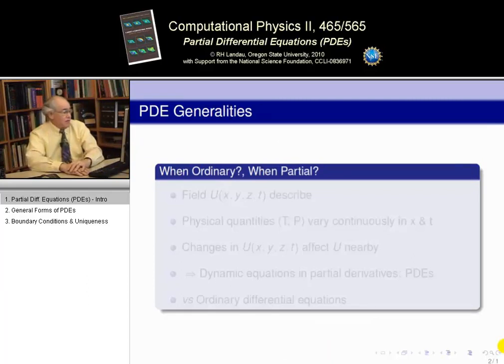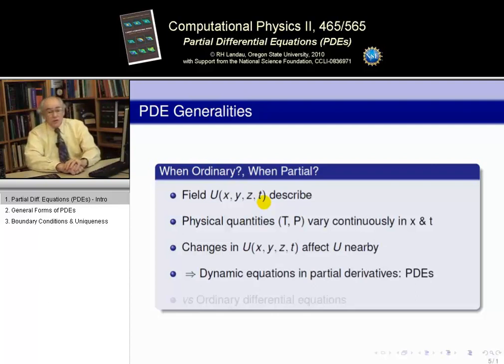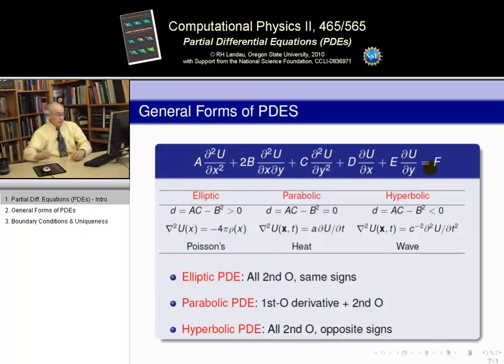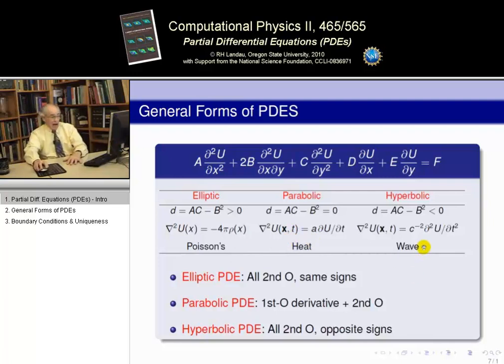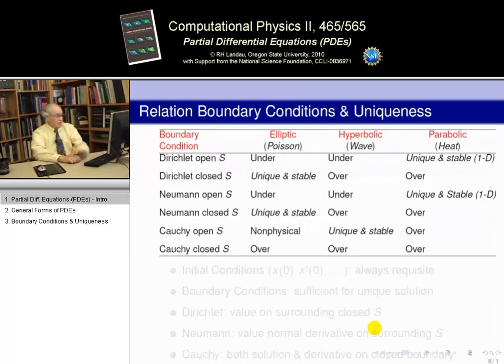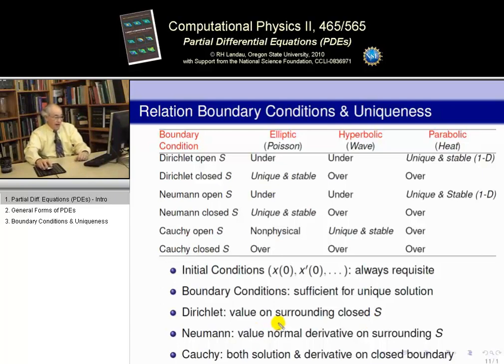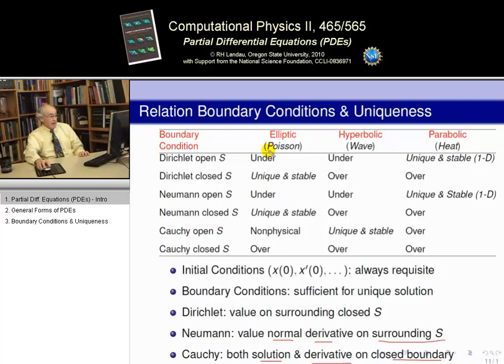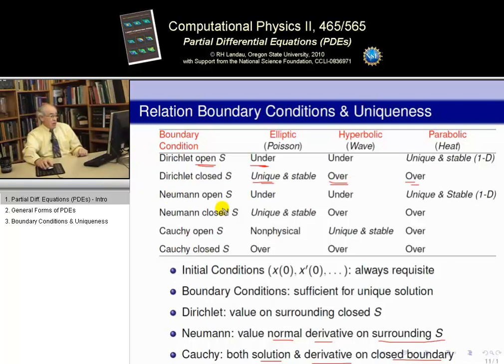21 Intro Partial DIfferential Equations (PDEs)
Some basics of partial differential equations and their difference from ODEs is discussed. The different PDEs categories are discussed, as are some challenges in solving them.